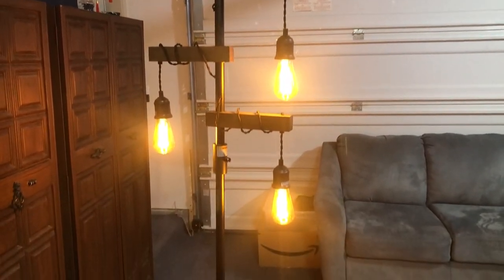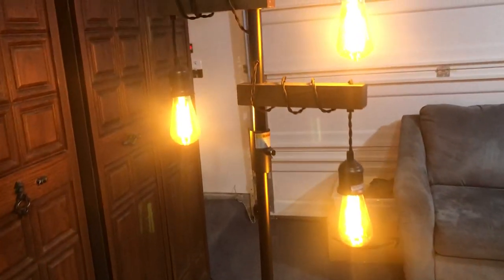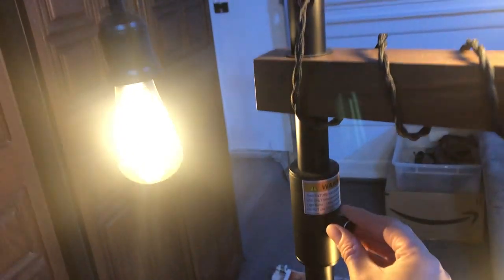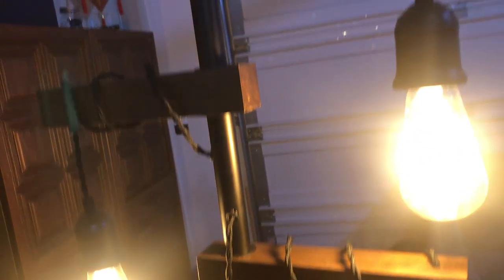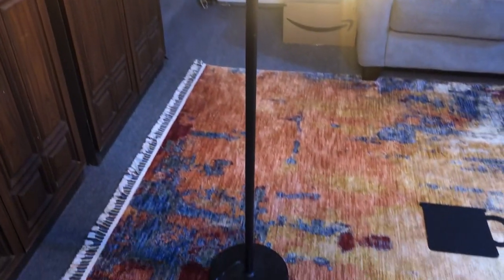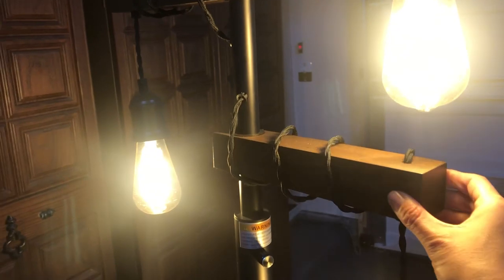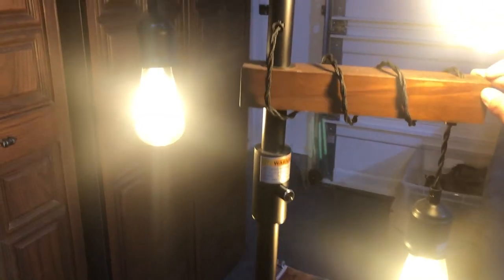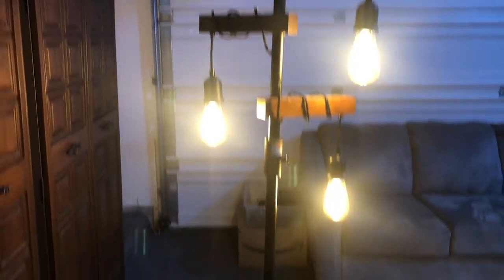Airposta Industrial Floor Lamp, Farmhouse Tree 68 Inch 3 Lights Wood Standing Lamp Review